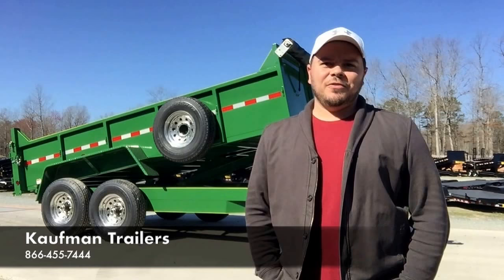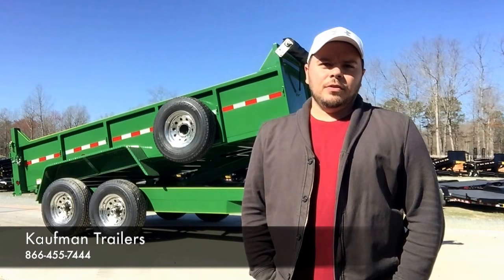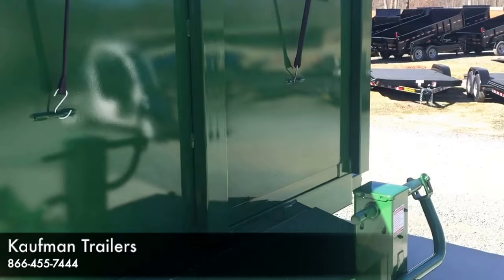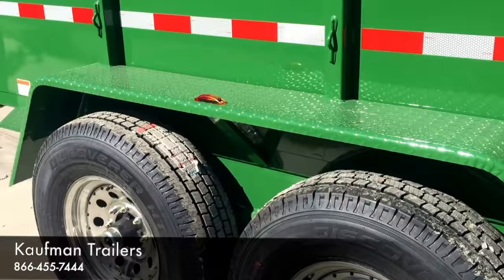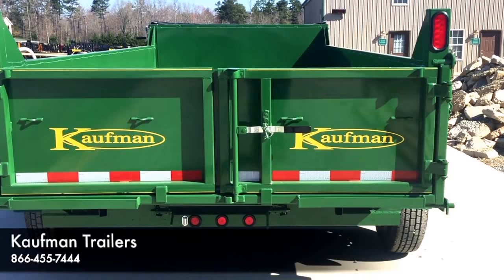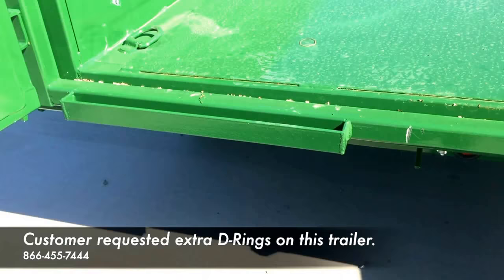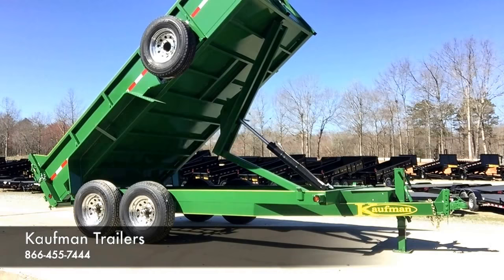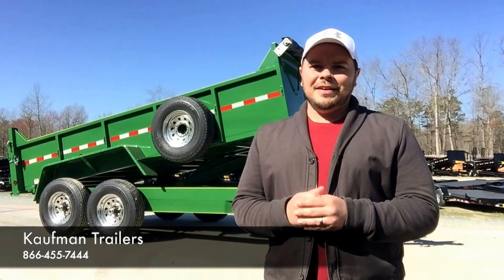important Facts To Know About Kaufman Trailers 14' Deluxe Dump Trailer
Learn all about Kaufman Trailers 14' Deluxe Dump Trailers. Our heavy duty dump trailers are available in both tag-a-long and gooseneck styles. All Kaufman dumpers are manufactured with a heavy duty channel iron main frame, channel wrap around tongue, and channel cross members. To learn more about finding the right dump trailer for you checkout our